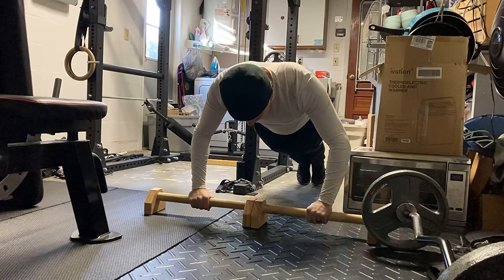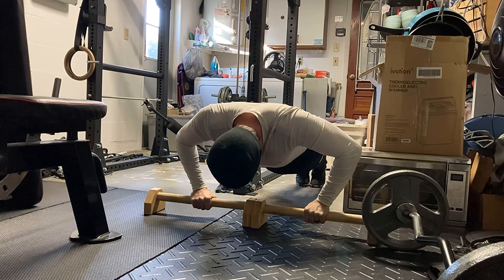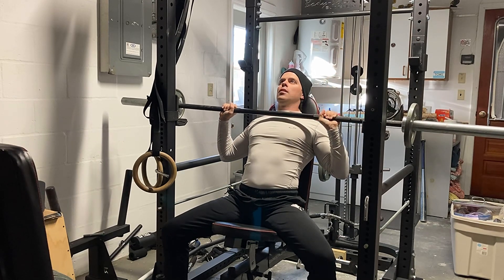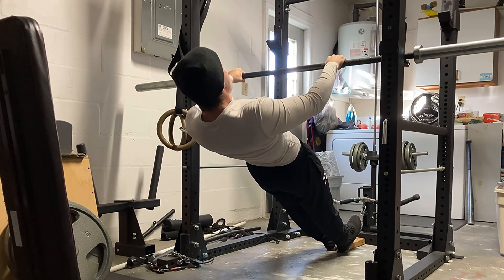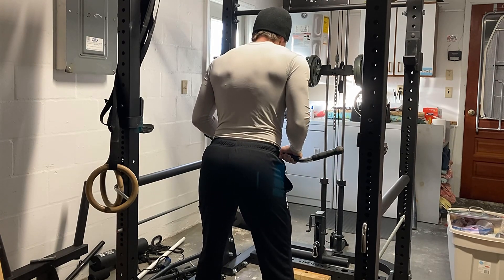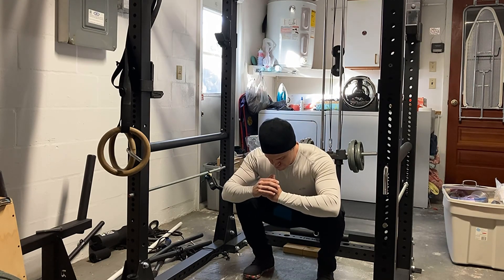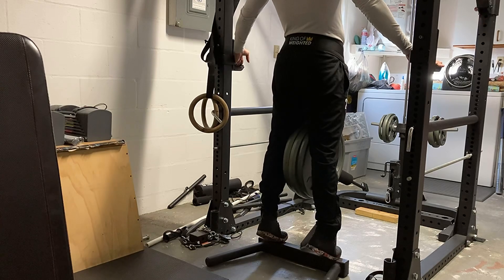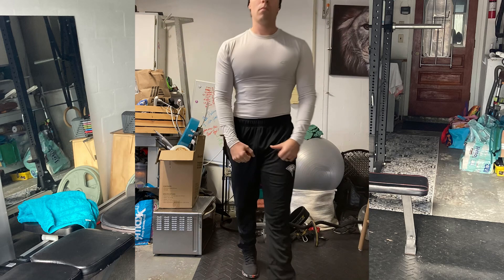High Intensity Training- Full Workout + Tips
The point of training is to stimulate your body, namely your muscles, to adapt in a positive way to the training stress. Targeting the muscles directly through deliberate mechanical tension causes them to fatigue rapidly. This rapid fatigue increases the training stress and therefore signals significant adaptations to take place. Training intensely is the only way to aggressively threaten our body’s physiology to the point it must adapt so that it can continue to survive the reoccurring threat. The body adapts by increasing muscle size, strength, cardiovascular conditioning, metabolic efficiency, and bone/tendon strengthening.